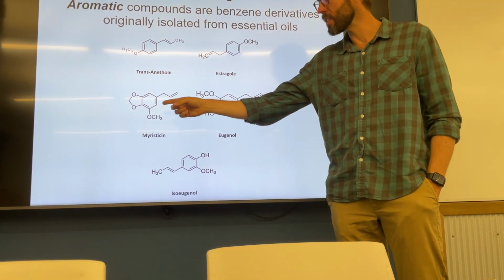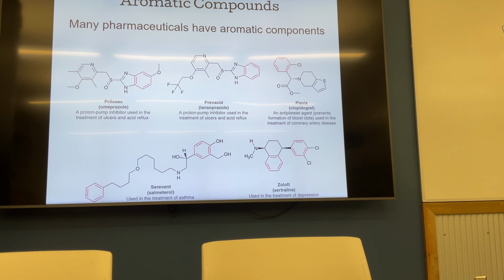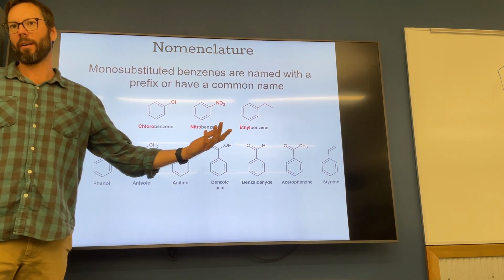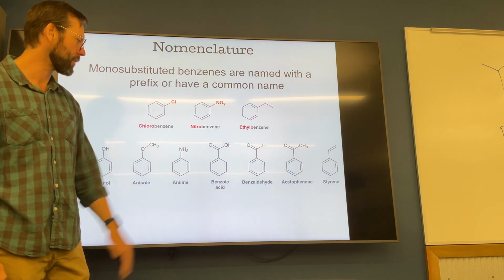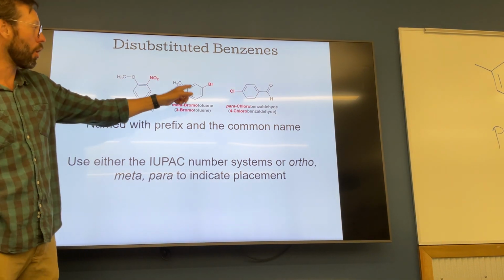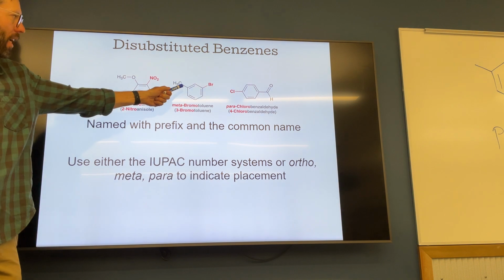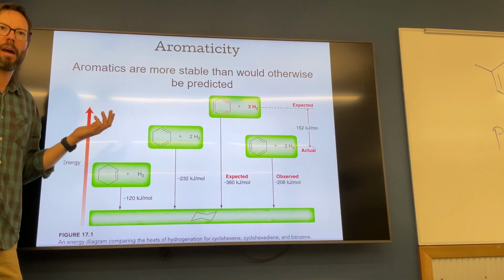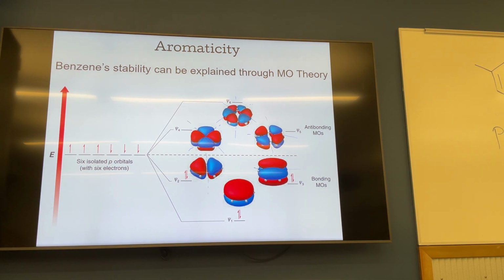Chm 223 Lecture 04.09.24